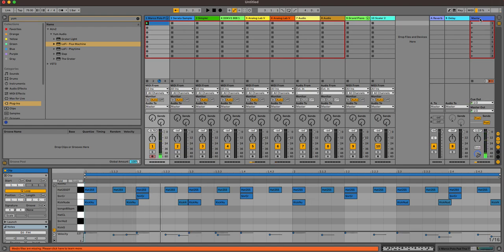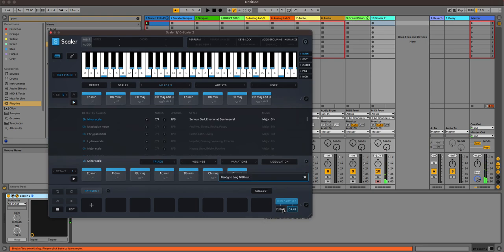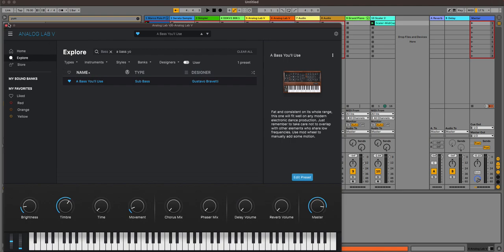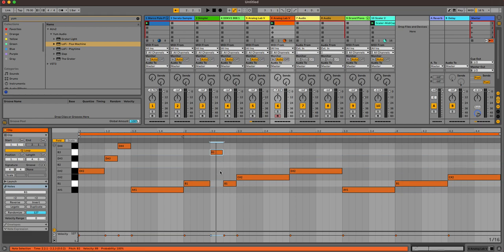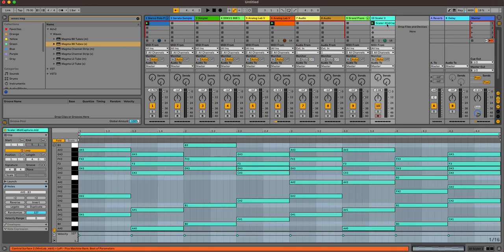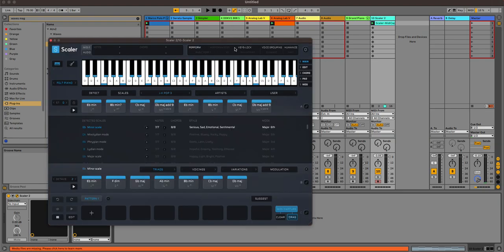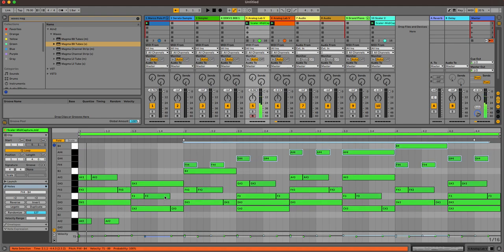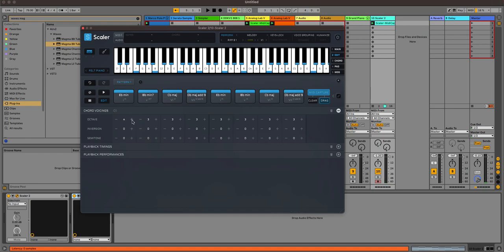Using Scaler 2 to make chord progressions, Melodie’s & basslines: Making of “Round Corners” Day 203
An intro to using @PluginBoutiqueOfficial Scaler2 to make a beat and compose chord progressions, Melodie’s and bassline.